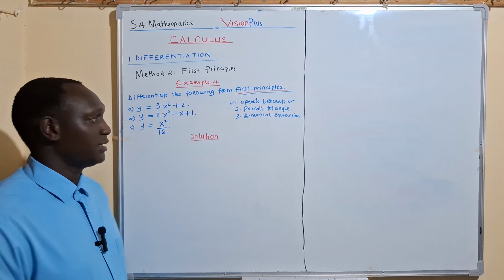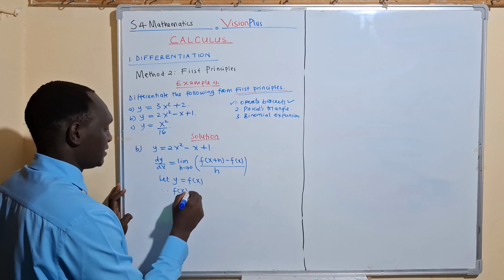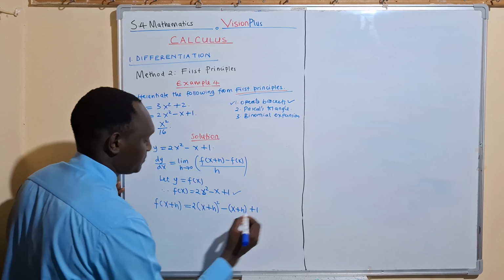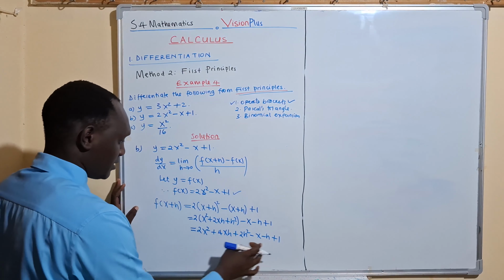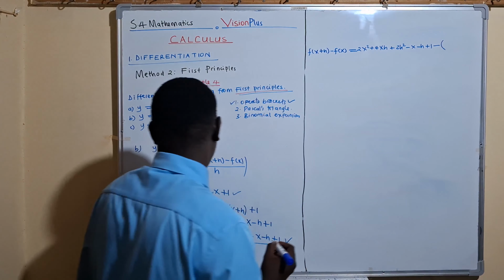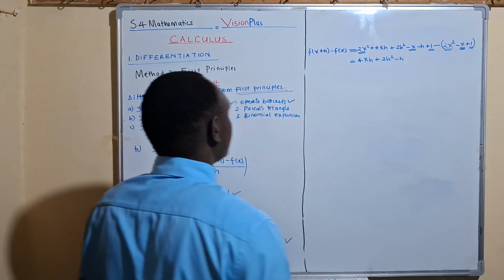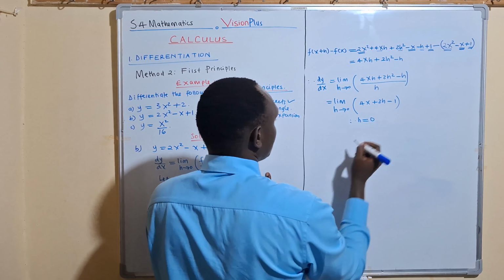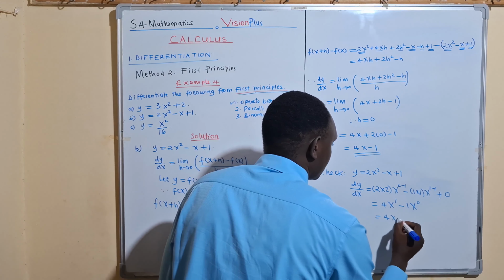Differentiation: First Principles Example 4b